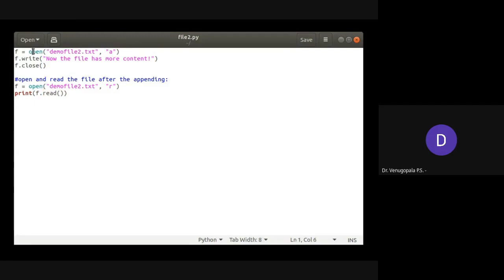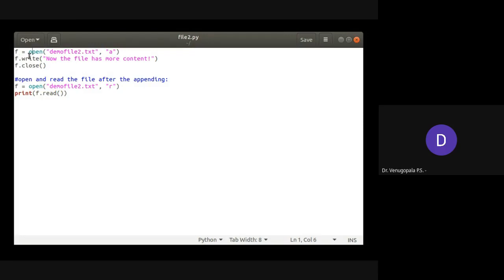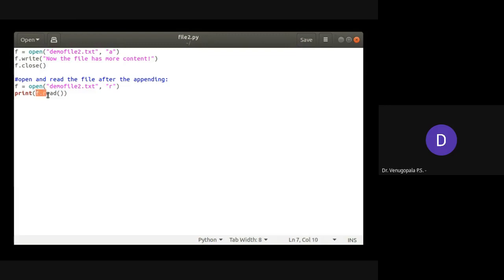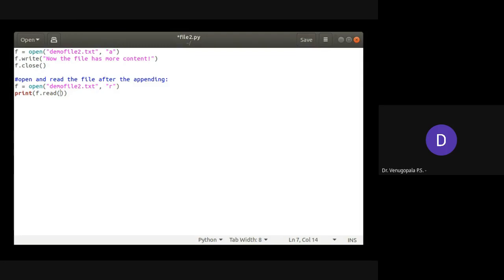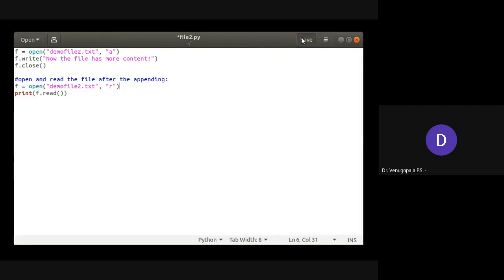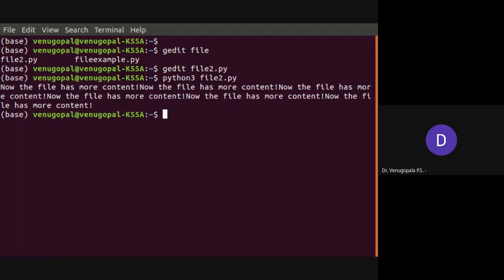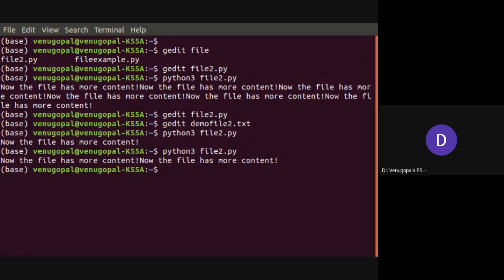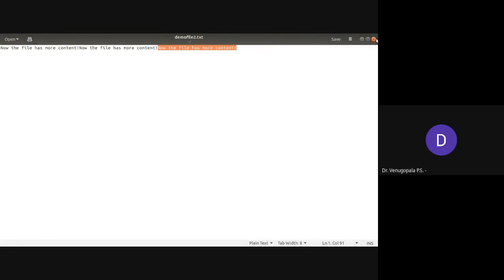Video 10 File Handling